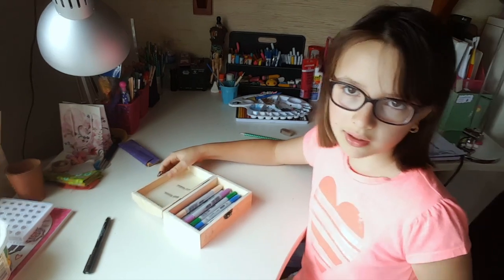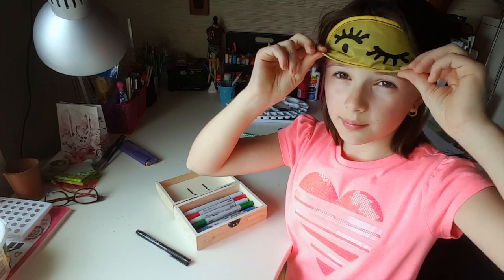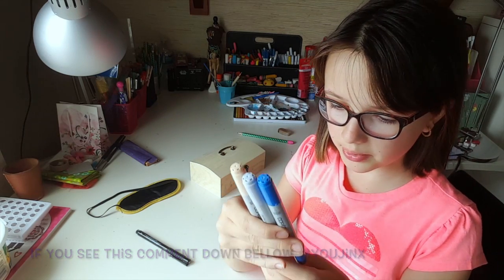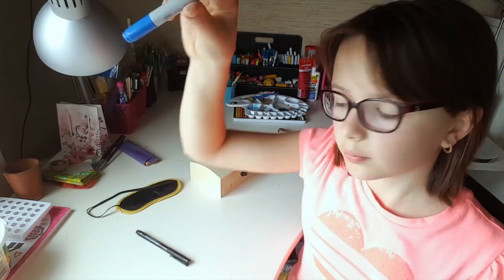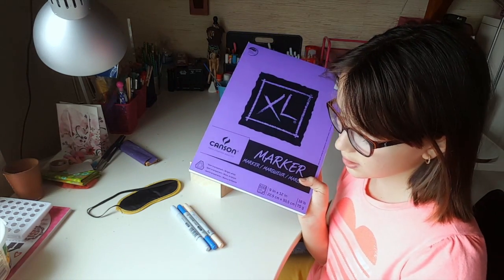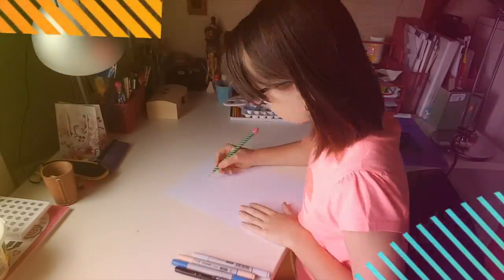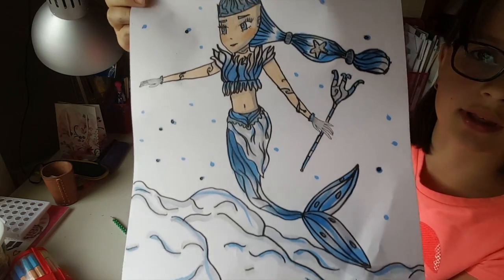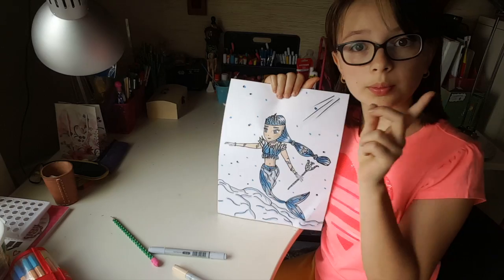The 3 Marker Challenge!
This video is about The 3 Marker Challenge! Finally a 3 marker challenge vid. I know that this won't be my last but I am pretty satisfied about it. If you like it please comment down bellow what kinds of vids you want to see next and if u haven't subscribed yet to my channel please do so, it is free and it will notify you every time I upload a new vid. Thank you and have a great day:)